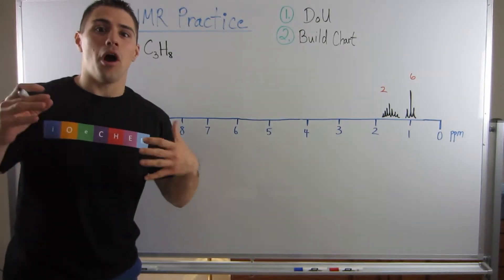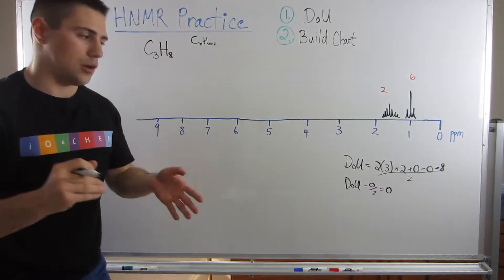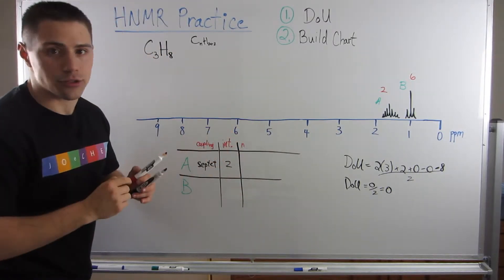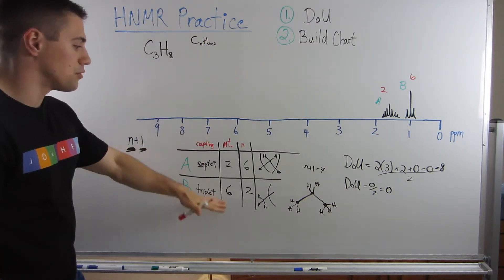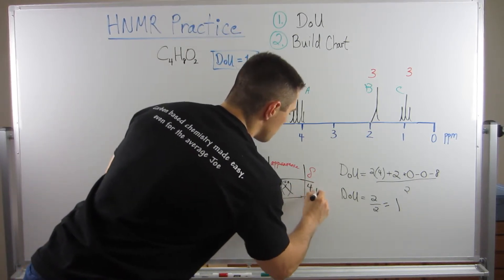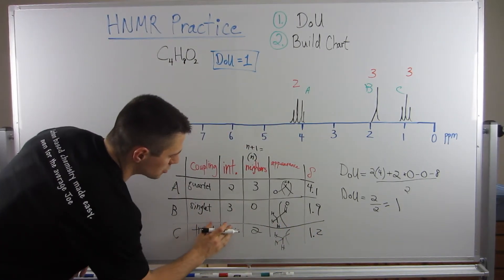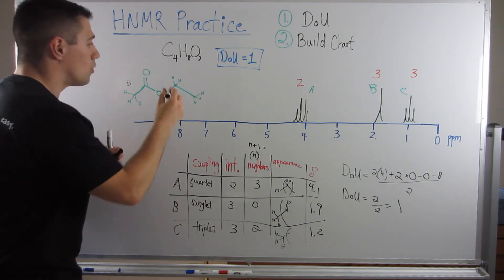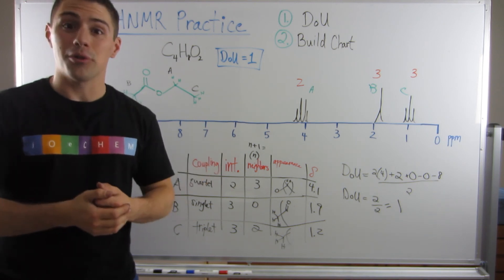Deducing Structures Using HNMR (Part One)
Study Guide:  (To be made:  Joe's working on it!)

In this video, we go through examples of how to take an HNMR spectrum, extract information from it, write that info down in a clear, organized format, and then take that info and actually draw/deduce the structure the spectrum describes. I was VERY bad at this at first, so if its a little frustrating, keep at it, stay organized, and PRACTICE.